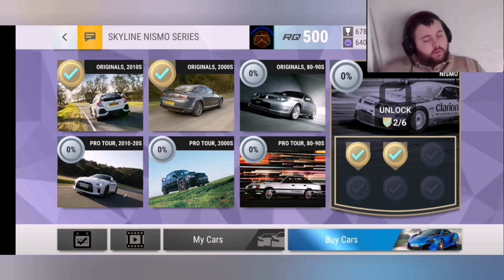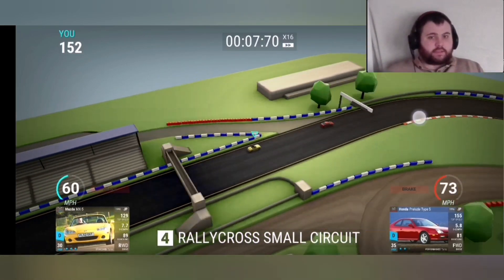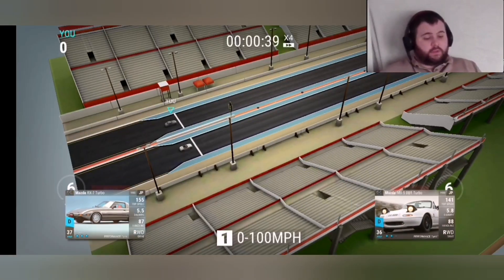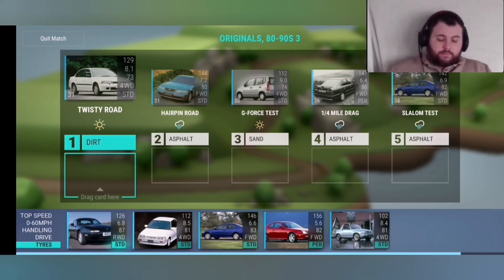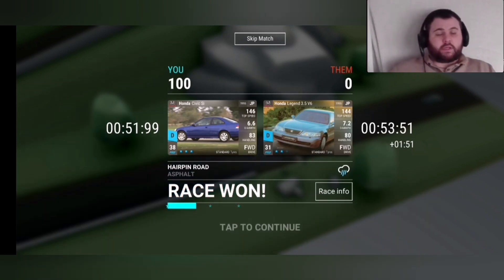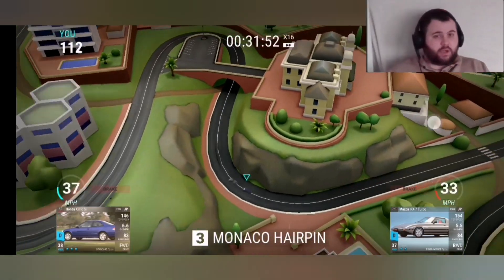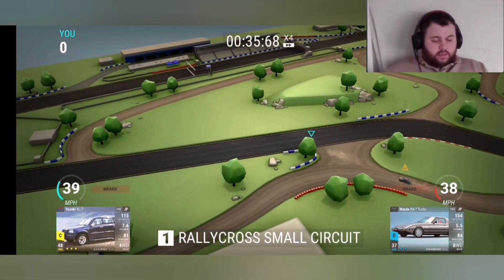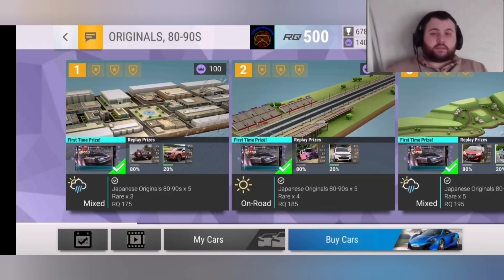TOPDRIVES TOP DRIVES - Nissan Nismo R33 Championship Part 5 (Originals 80s, 90s 1-5)